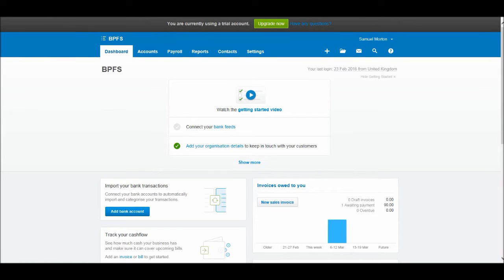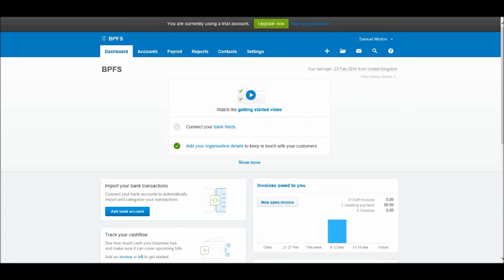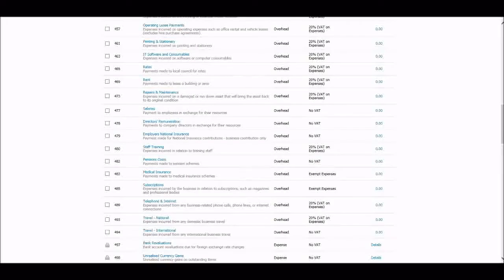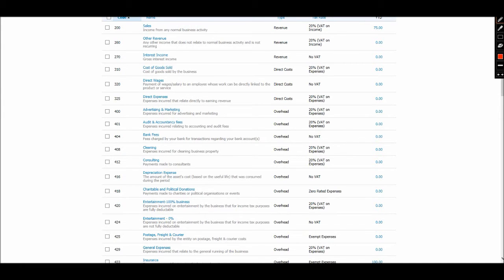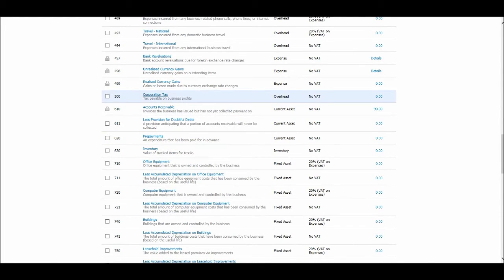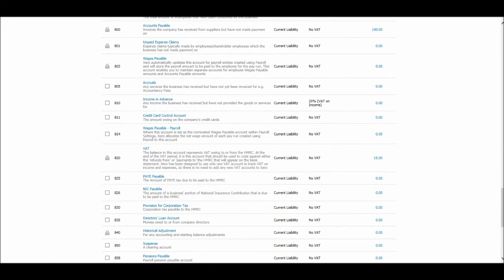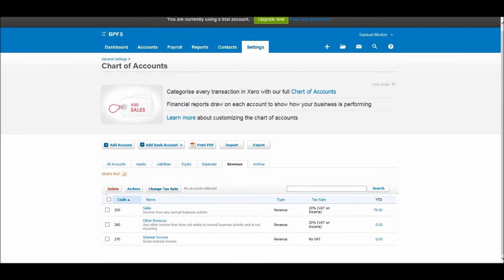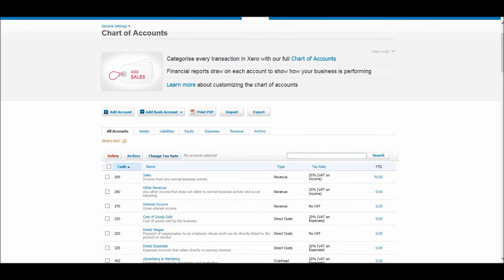Xero Software Tutorial #9 - Chart of Accounts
An overview of the chart of accounts on Xero accounting software.